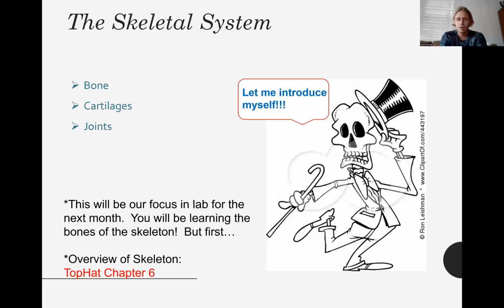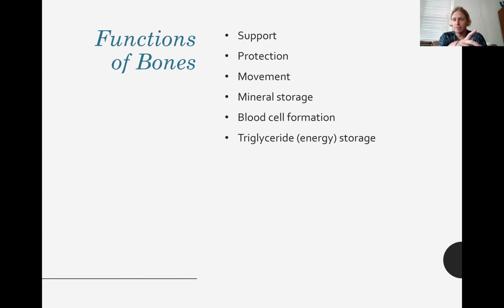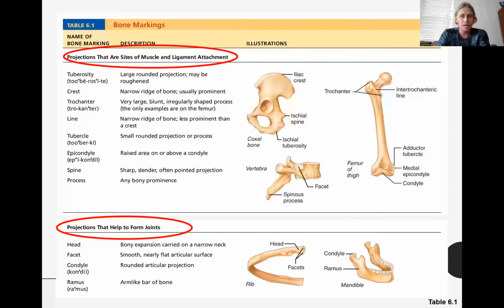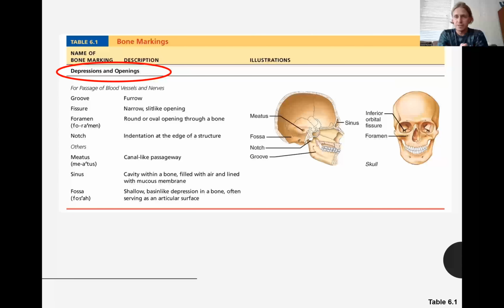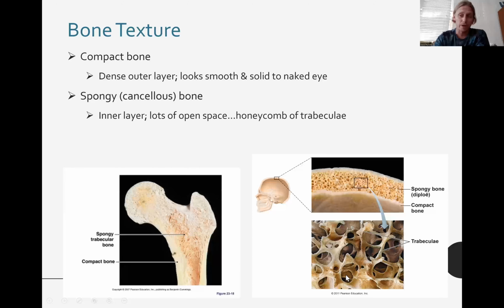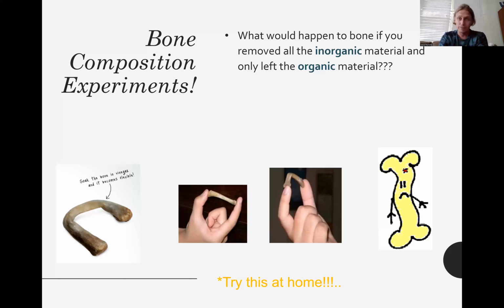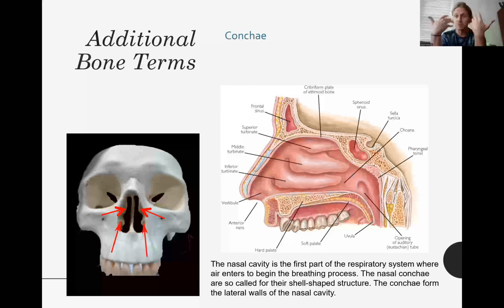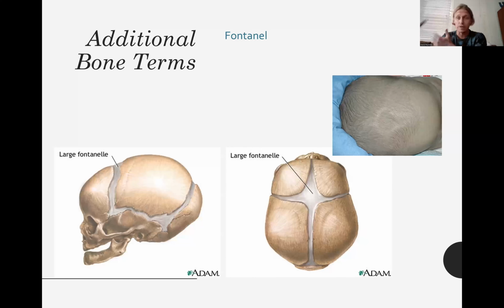Skeletal System Overview